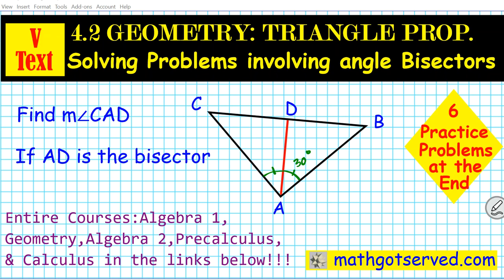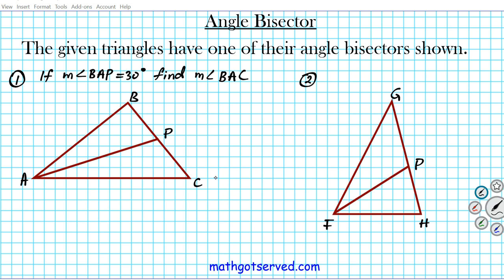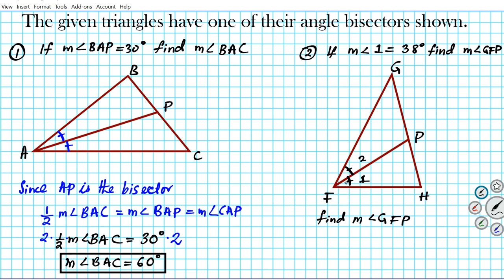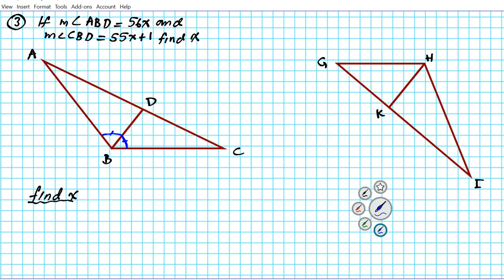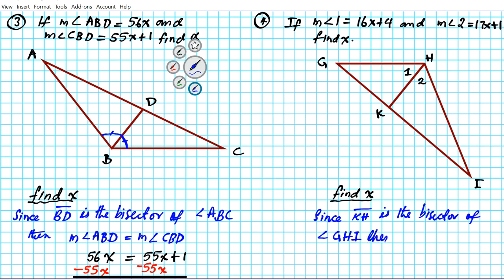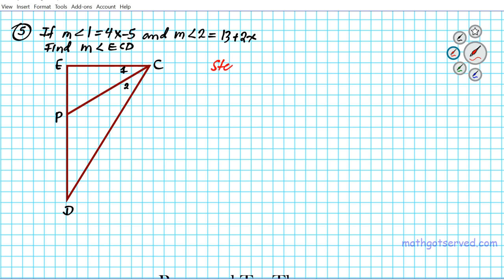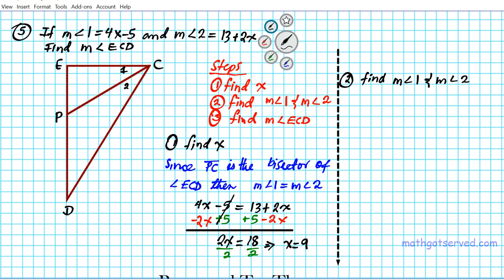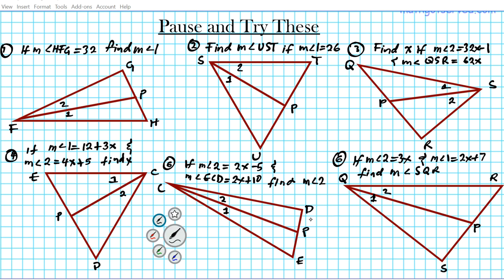4 2 Geometry Angle Bisectors How to Solve Triangle mathgotserved Properties Teachers Pay Kuta Onli